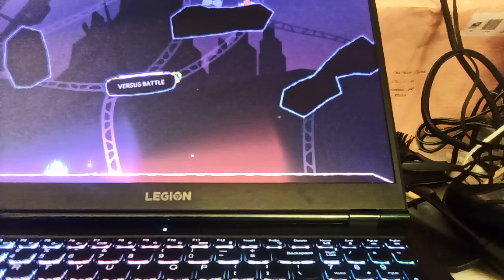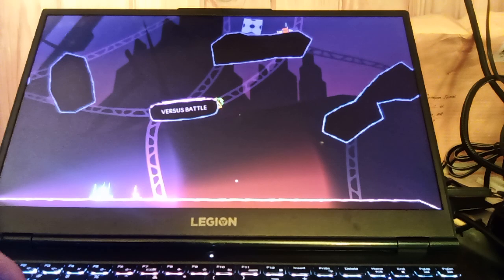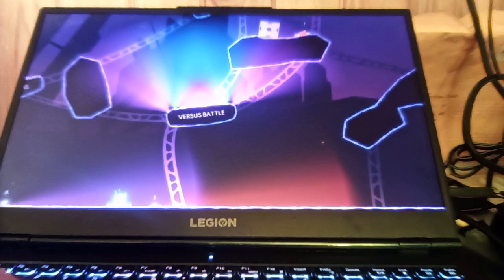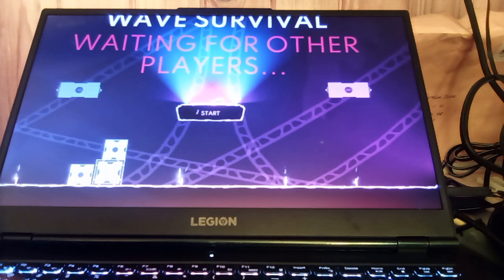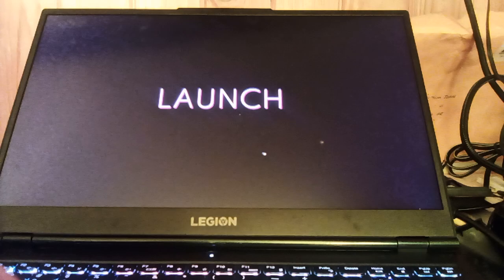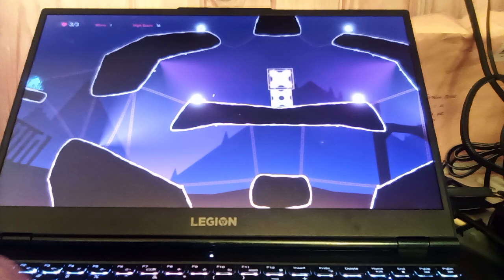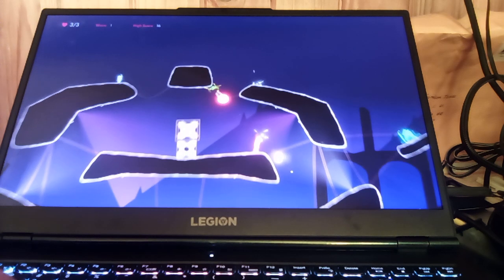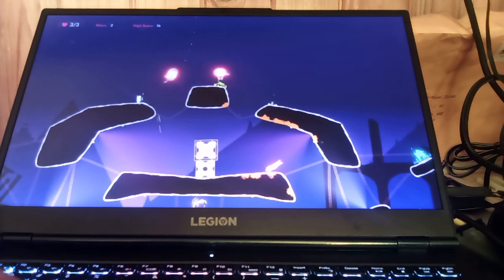I played spider heck